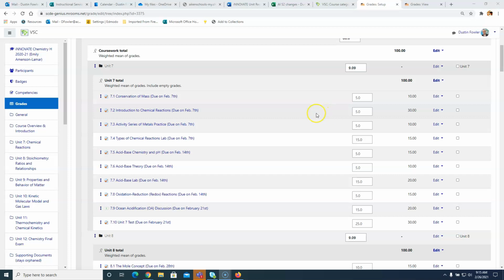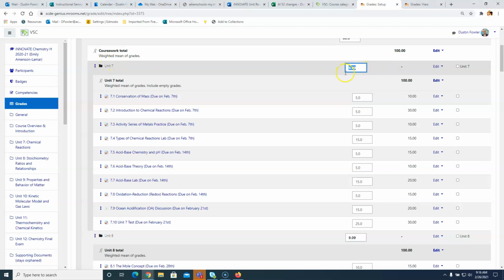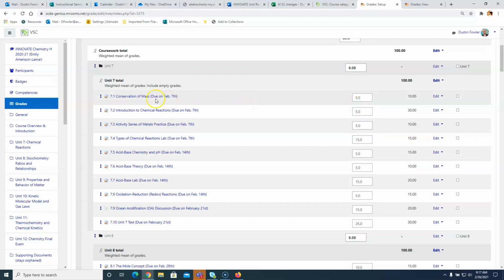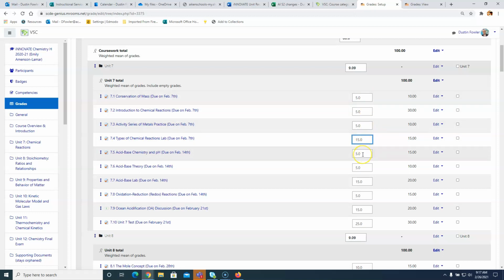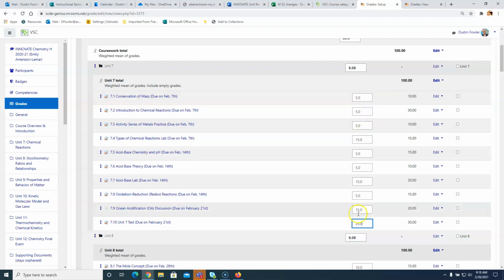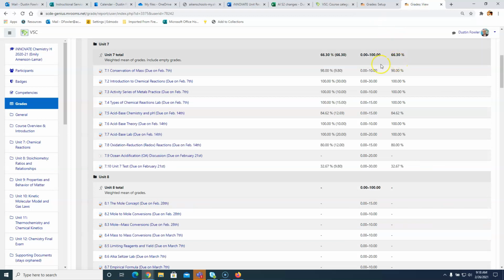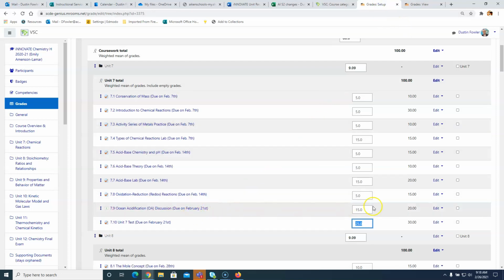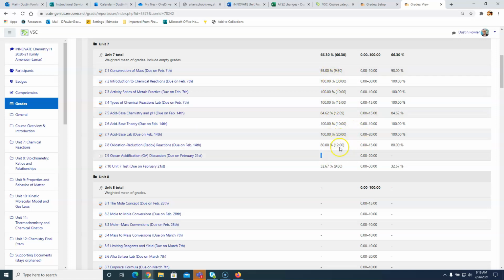Understanding Unit Grade Calculations in VSC Courses